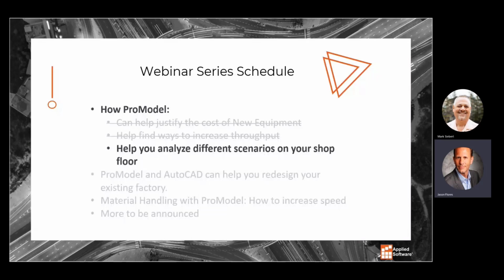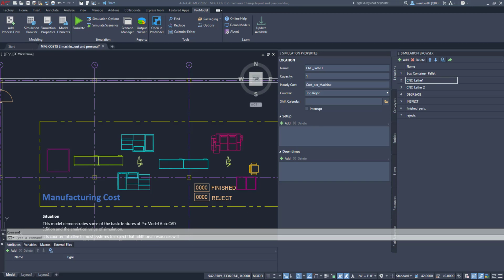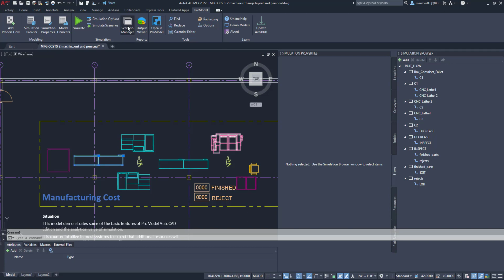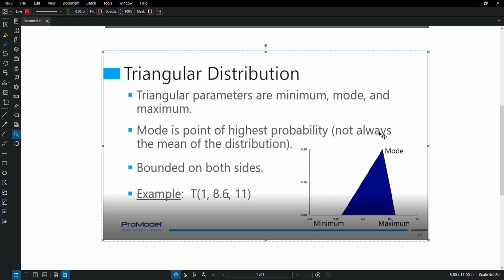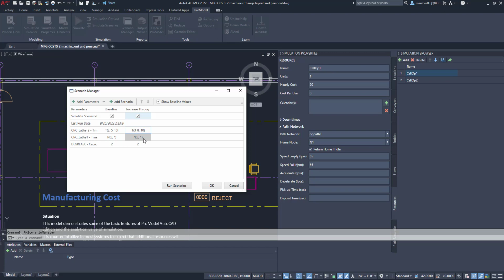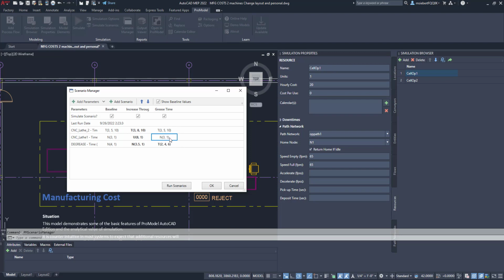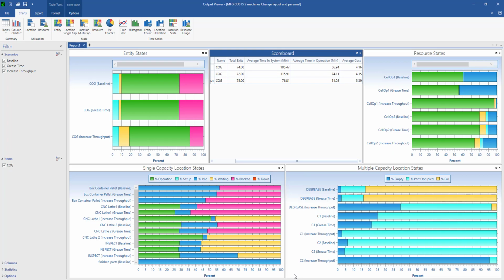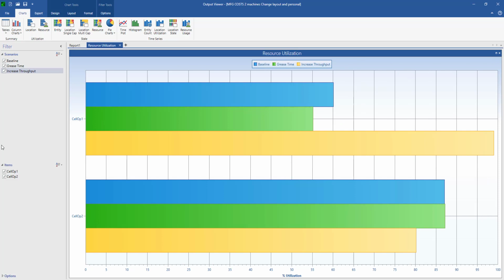Webinar: How to Decide if New Hires Will Increase Efficiency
When the point of bringing in new hires is to increase efficiency, you need a way to decide whether hiring will achieve that goal. Join this session to learn how to evaluate your hiring strategies.

▬ Strategic Partners ▬▬▬▬▬▬▬▬▬▬▬▬